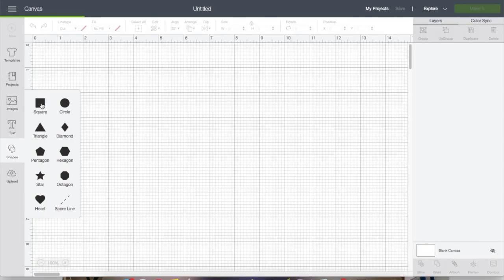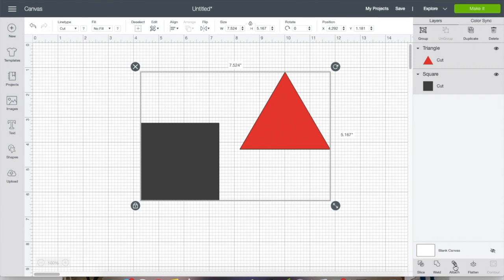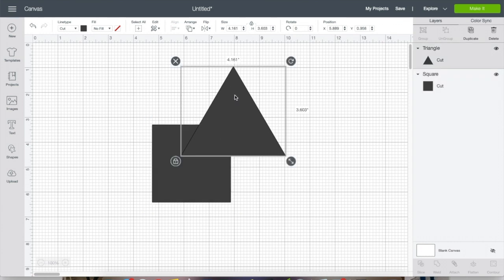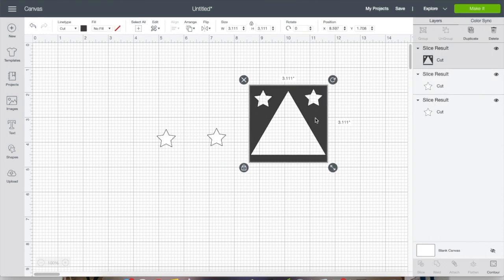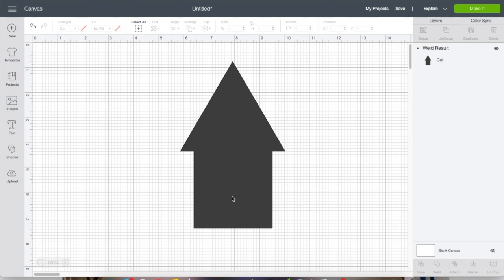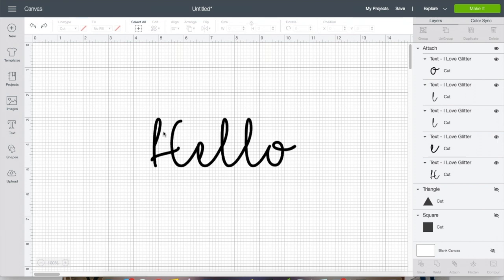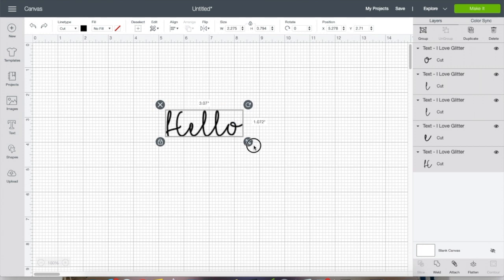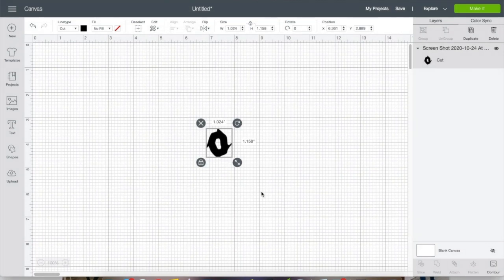What is Attach, Group, Weld, Slice, Contour, Flatten...and When to Use Them?? CRICUT DS CONFUSION!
Hey Foxy People,
There are a few features on Cricut Design Space that confuses EVERYONE!! So in today's video I'm explaining those features a bit more. This is an add on too my Design Space walkthrough (linked below).
Love Always,
Mandie xoxox

As well for my readers, there's always a step by step written out for you to follow as well :) :

Don’t forget to comment and let me know which charity we’re going to donate to this month! If you need more information on this, check out this video that explains all the details. Together we can change someone’s life :)